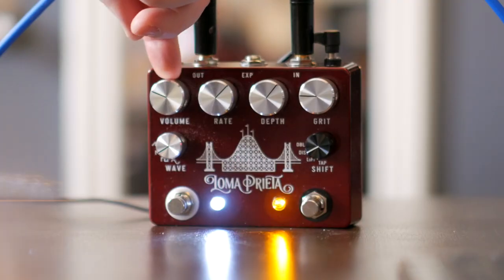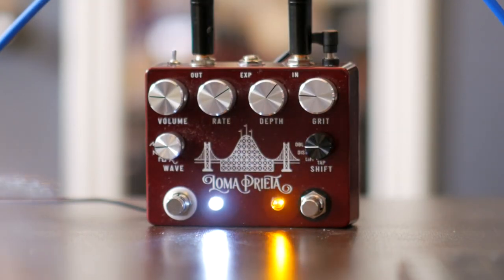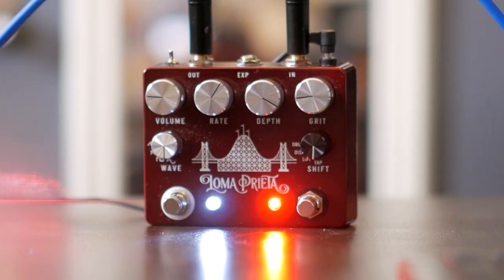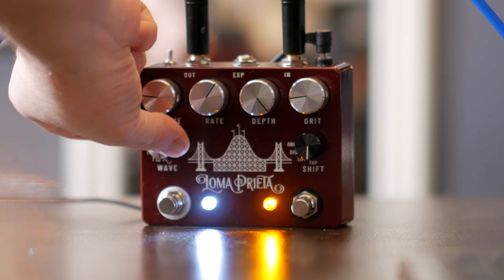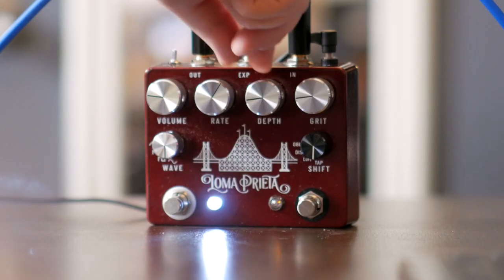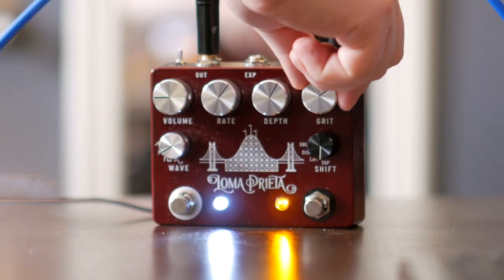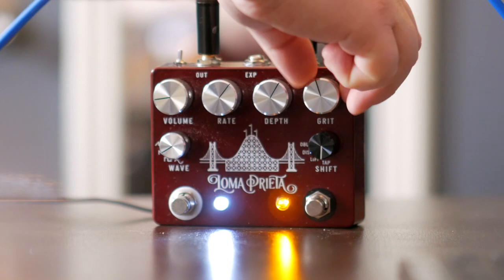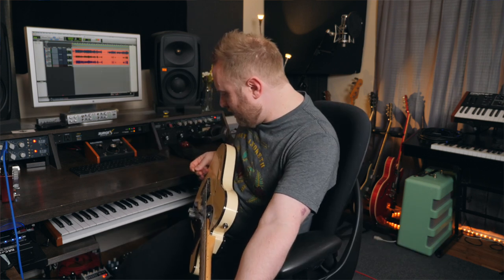Coppersound Pedals Loma Prieta Tremolo (demo)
Demo of the Coppersound Pedals Loma Prieta tremolo.

Guitar:
Fender 60th Anniversary Modern Thinline Telecaster

Amps:
Jackson Newcastle 18
Supro Coronado

My take:
The Coppersound Loma Prieta is a fully-featured, gritty analog tremolo with a few fun tricks up its sleeve.  At its heart, it's a 4-waveshape-mode amp-like analog tremolo, and it sounds fantastic. Subtle even at higher settings, using the Loma Prieta reminded me of tube amp tremolo. On the right of the pedal, you can either tap in tempo OR choose one of 3 special momentary switch functions – double speed, distortion, or lofi (harm mode only). These inspiring additions encourage even more creativity. The fit and finish on these pedals is really amazing as well.  Grab one!